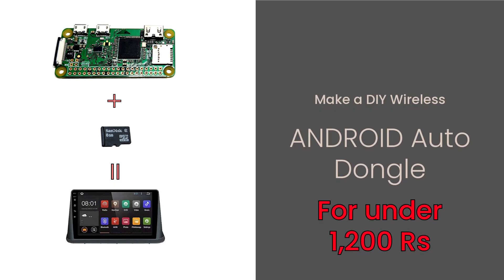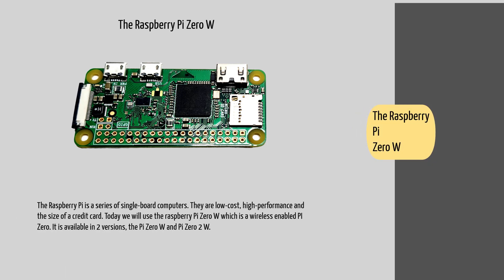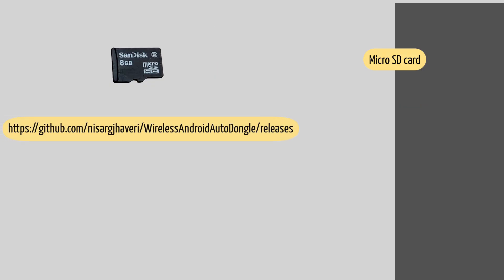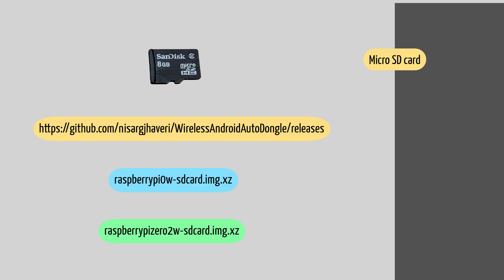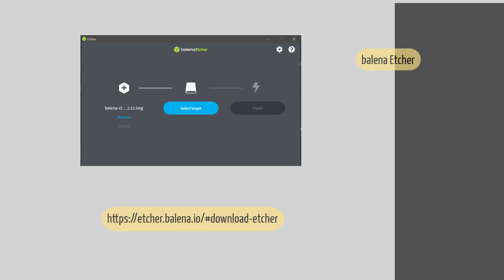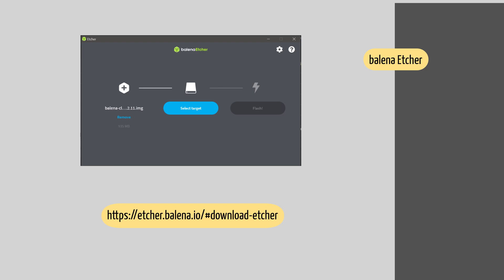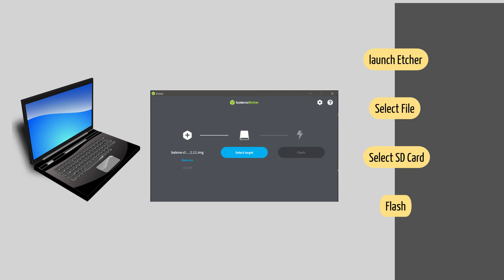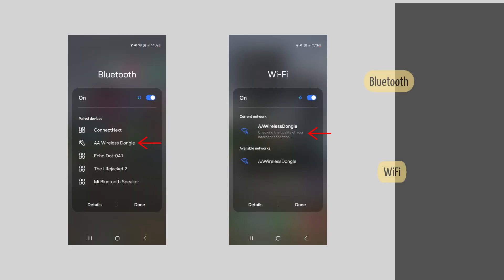Budget Android Auto Wireless Dongle for Rupees 1500-2000 only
Now you can make your very own DIY wireless Android Auto Dongle for as less as Rs 1500
For this you need a Raspberry Pi Zero W, A micro SD card and a micro USB cable.